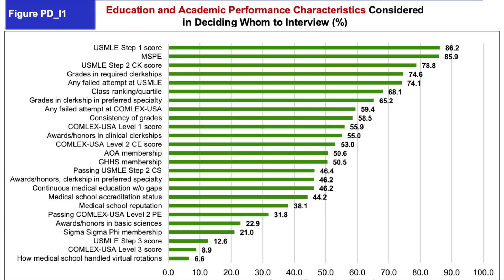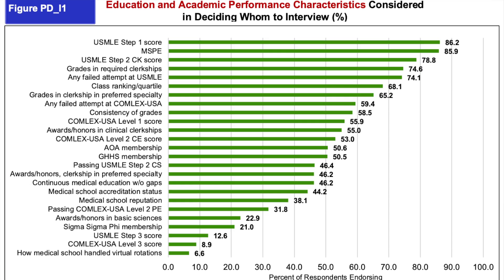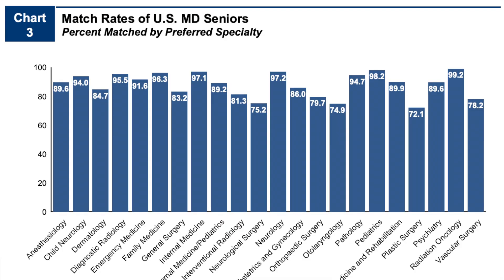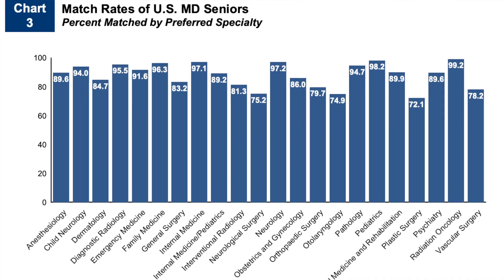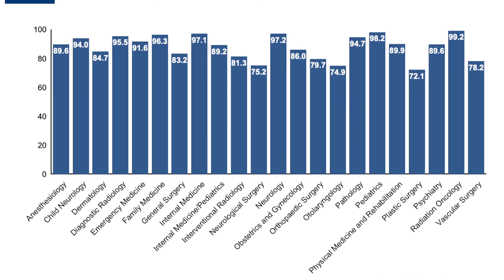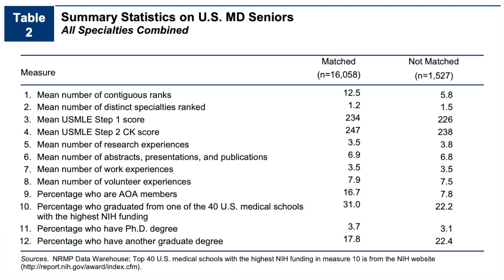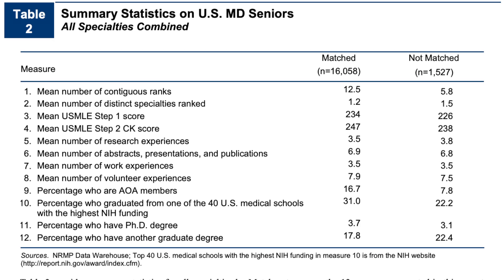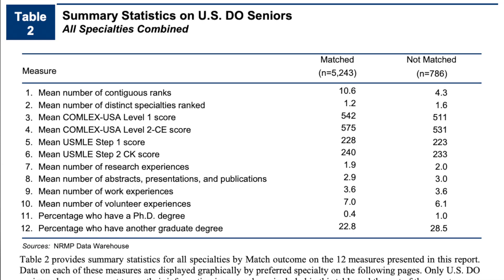MD vs DO: The Real "Differences" (Doctor Explains)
👋🏻  MD versus DO med schools -  everything you wanted to know and then some. Tried my best to make this as complete a summary as I could, with my opinions/thoughts sprinkled throughout of course.

Timestamps:
Intro 00:00 - 00:17
When this conversation matters 00:17 - 01:22
OMM/OMT and are DOs more "holistic?" 01:22 - 02:24
Curriculum & boards 02:24 - 03:24
Primary care, prestige, research 03:24 - 05:00
Nontraditional students 05:00 - 05:17
Bias against DOs 05:17 - 06:59

I forgot to mention other anecdotes of nontraditional/career changer DO physicians in addition to the emergency physician who had a 15-year career in finance (MBA) prior to going to med school. I have worked with/studied with DOs who previously were veterinarians, nurses, radiology technologists, massage therapists, and chiropractors before going to medical school in their 30s (and sometimes 40s).

26% of medical students are DO students and 11% of American physicians are DOs:

MD student average GPA and MCAT is 3.74 and 512 (84th percentile)

DO student average GPA and MCAT is 3.54and 504 (58th percentile)

📧 If you have a question and would like to talk or collaborate, I’d love to hear from you.